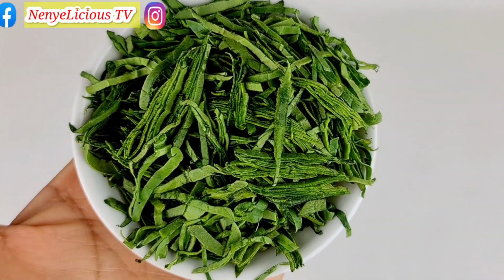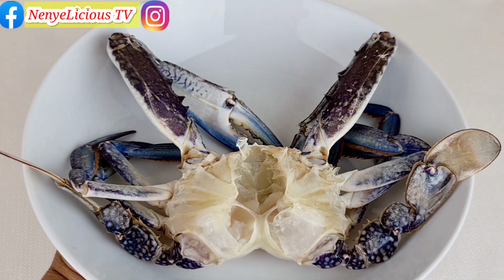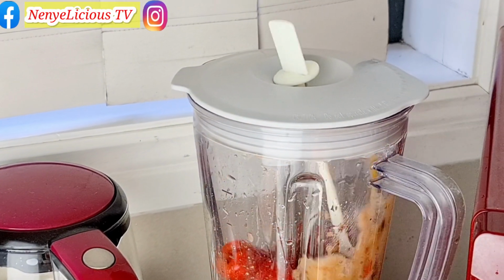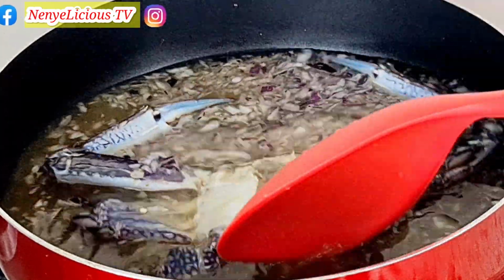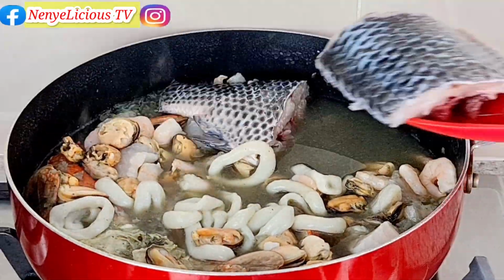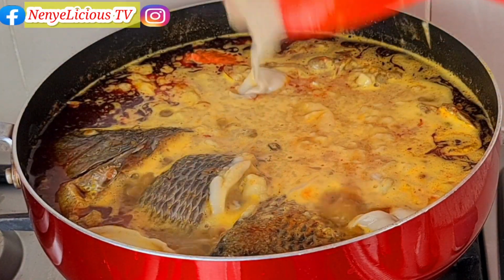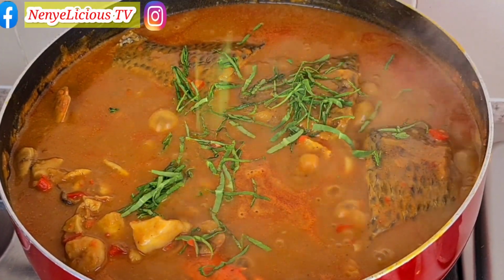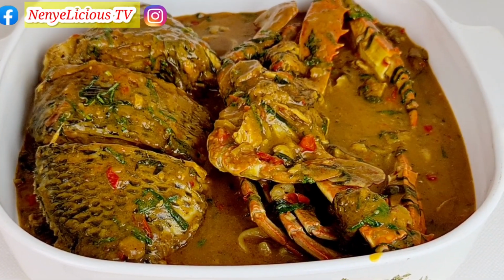Fisherman Soup|Rivers Native Soup